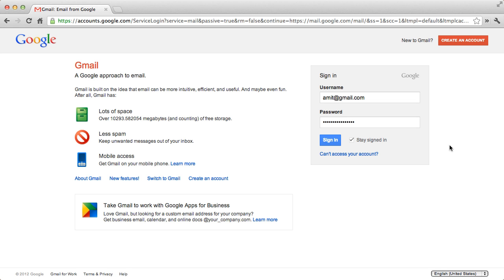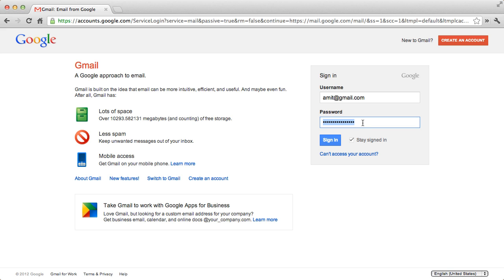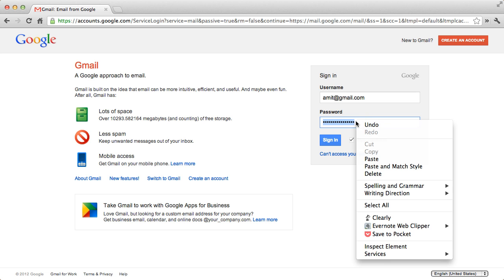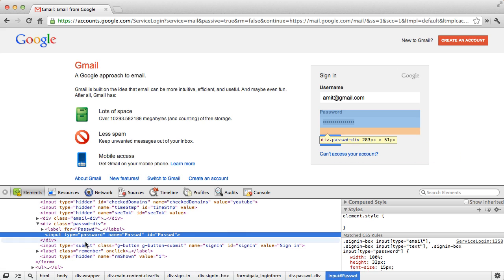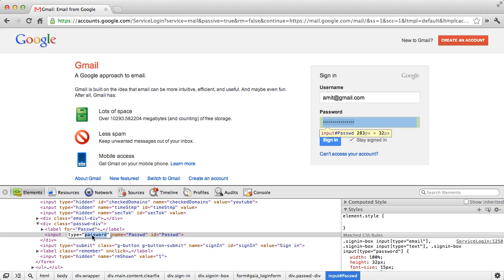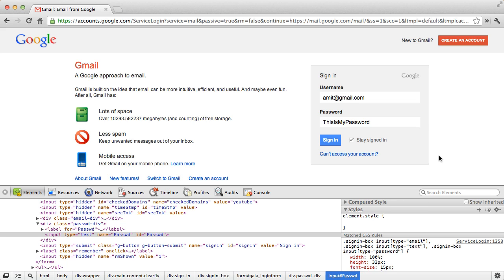How to Reveal the Hidden Password on the Login Page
Forgot your Gmail password? Google Chrome will not display the login password in plain text but you can use a simple to remove the mask and reveal the hidden characters behind the asterisks.

You can use this trick to view any stored password on the login screens of Chrome, Firefox, IE or Opera browser.